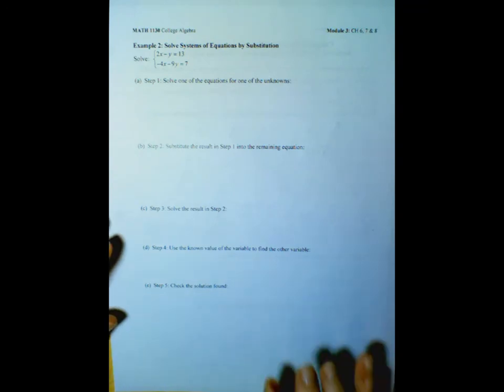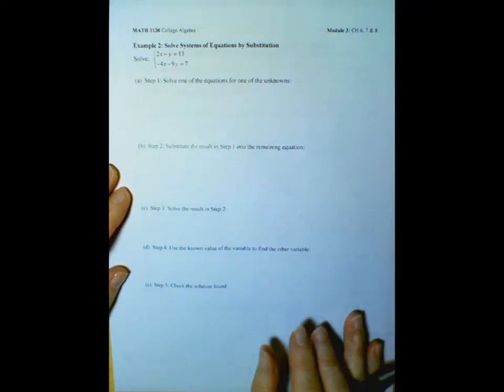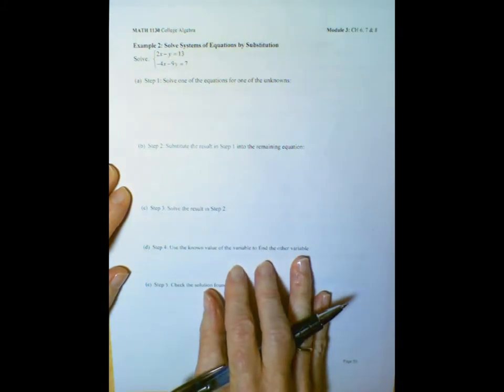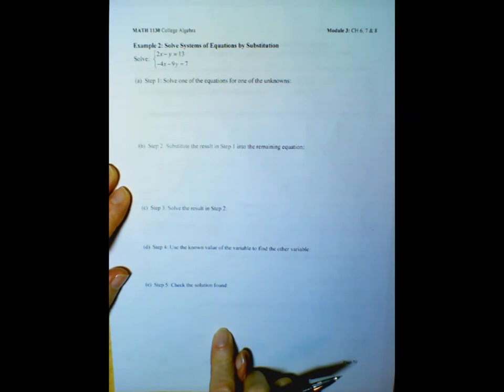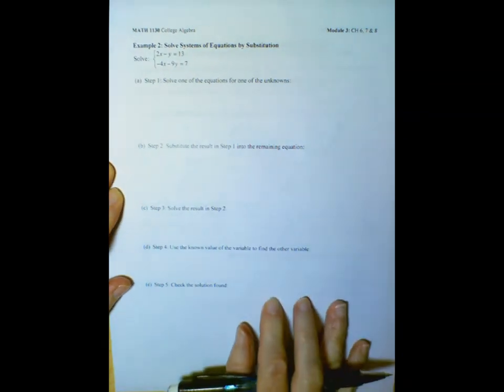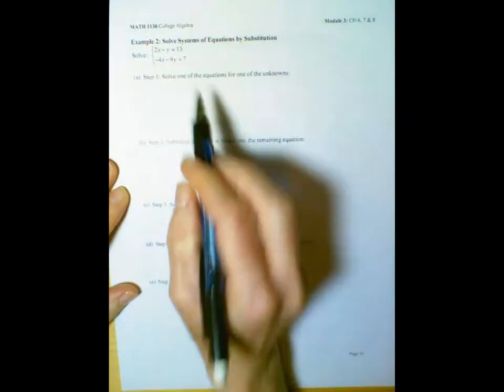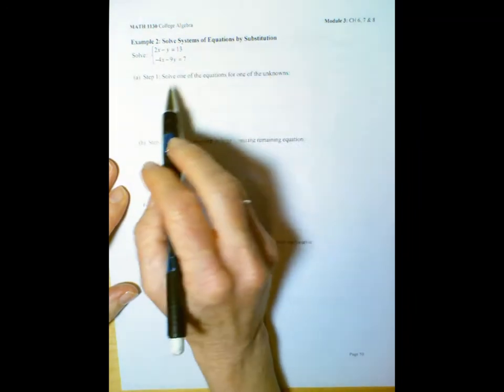Sec 8.1 Part 2